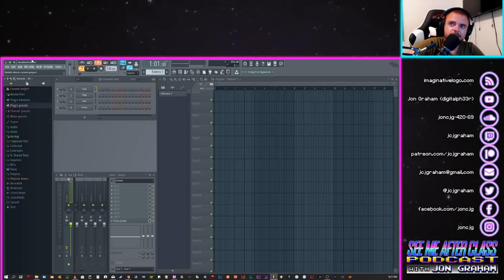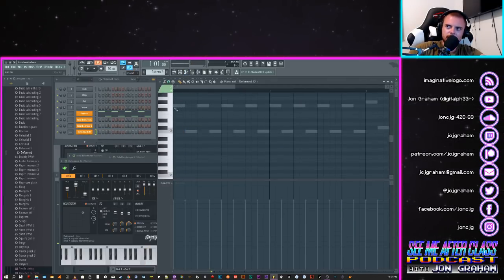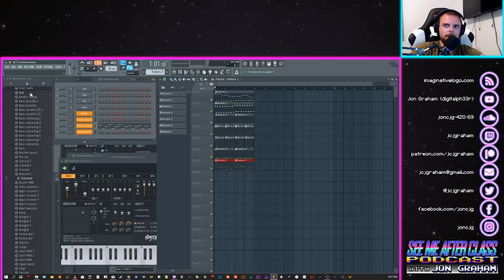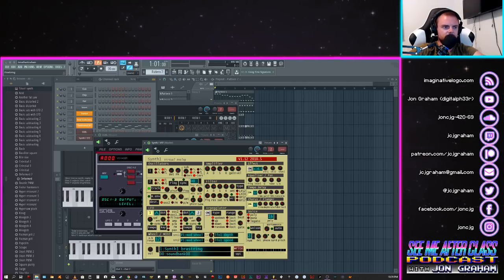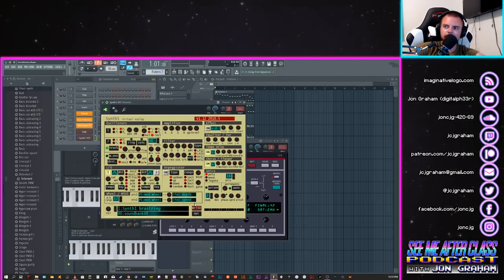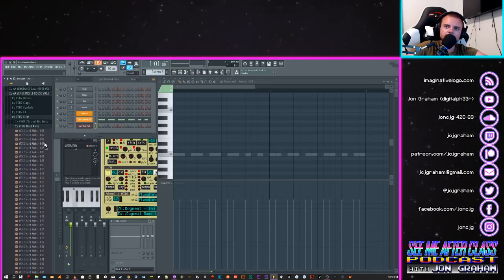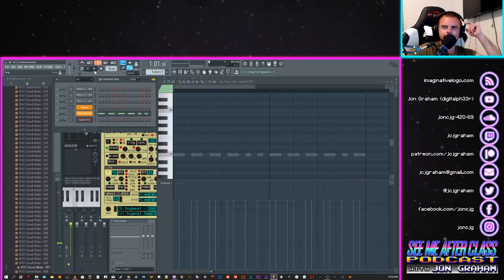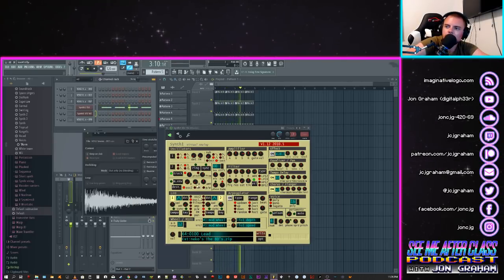Music Production Walkthrough | SMAC Podcast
The See Me After Class Podcast with Jon Graham; a comedy podcast of petty personal grievance by the creator of the long-running web series Arby 'n' the Chief. In this video I walk people through my process of creating music for Arby 'n' the Chief and my podcast using FL Studio 12.